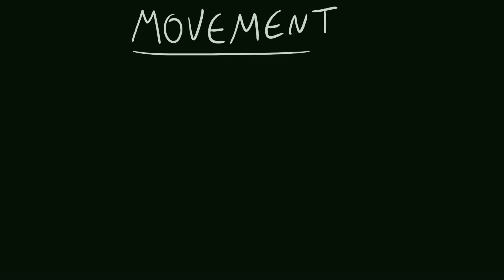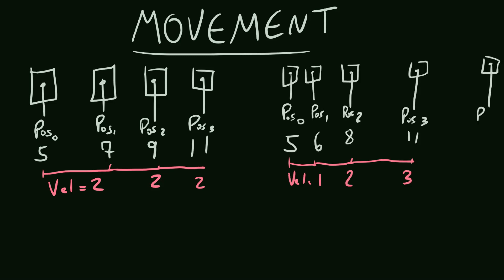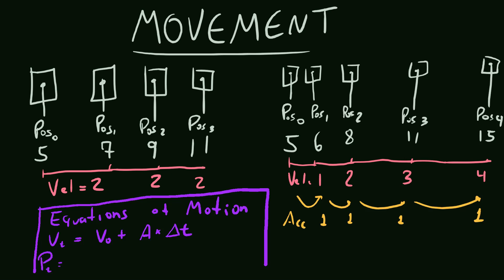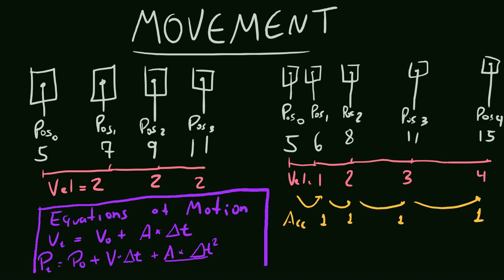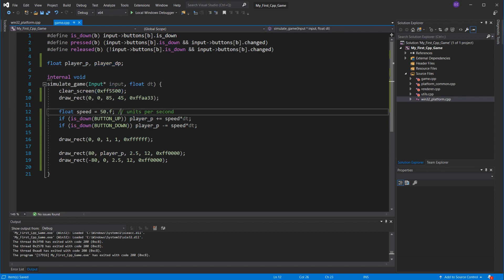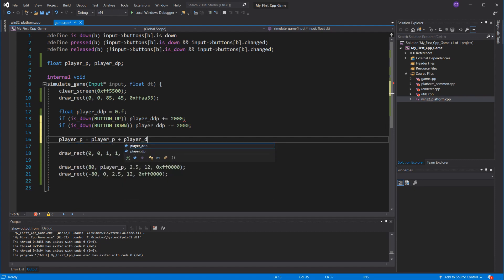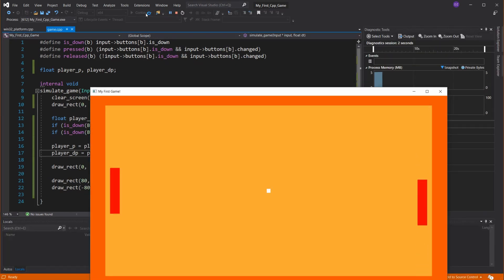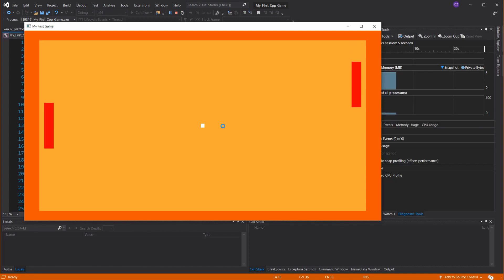How to make your GAME FEEL AWESOME - The Equations of Motion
In this tutorial, I will explain to you how to take the player movement in your game to the next level: by adding acceleration, friction and all sorts of goodness.

I will teach you the equations needed to implement that on your own game (no matter the game engine) as well as how you some code example.

This is clip from the "How to Program a Game in C++" tutorial series. If you want to learn more about game development, be sure to check them out